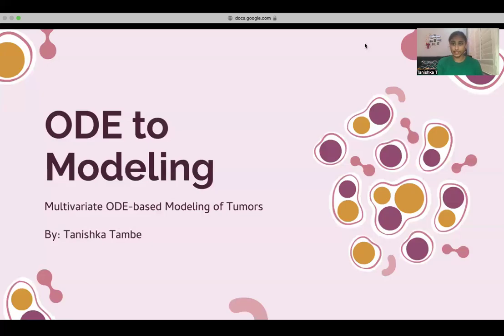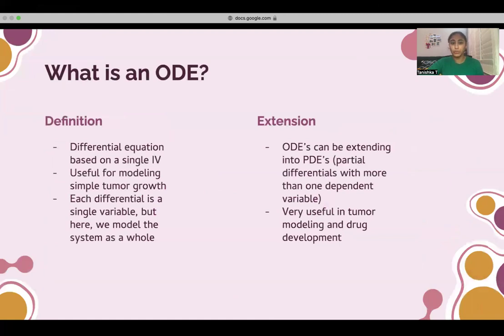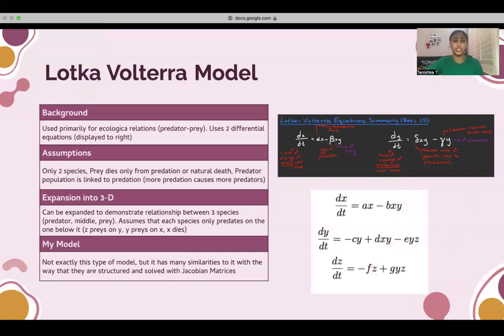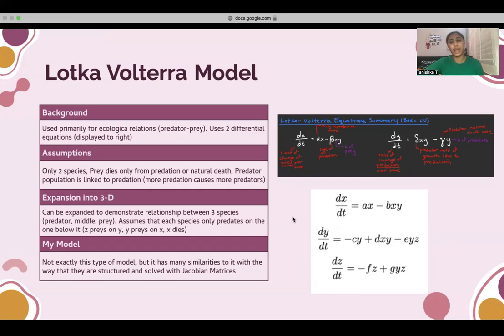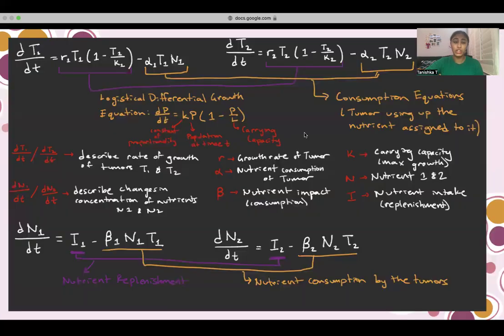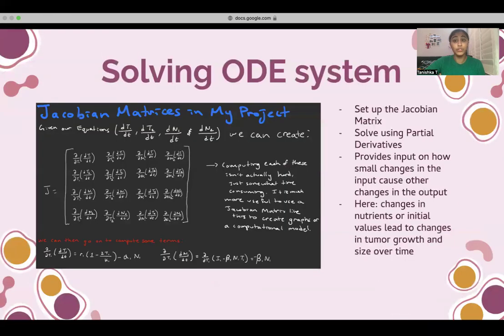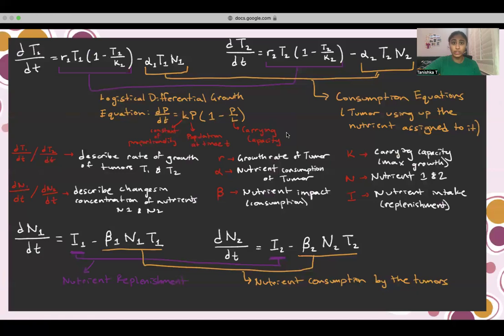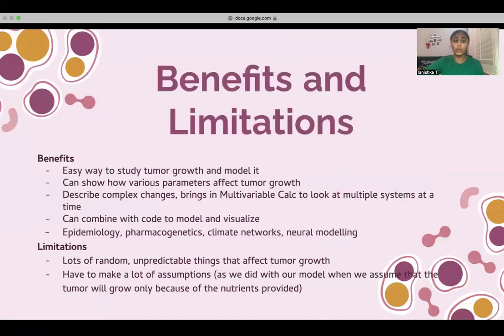ODE-Based Modeling of Tumors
MY Research Papers:
Math:

Notes:
All graphs are created through Matplotlab using Python code, and graphed with JuypyterLab (for the interactive)